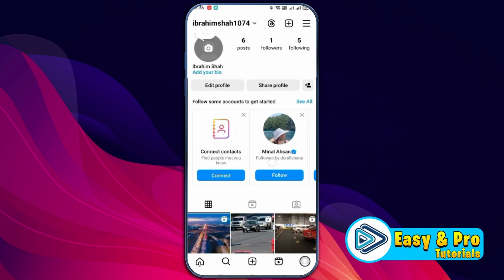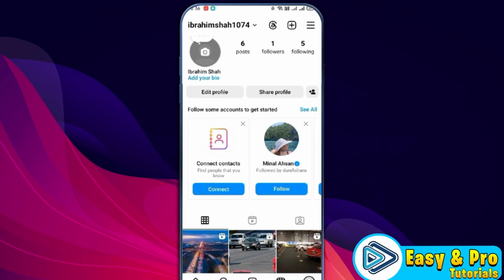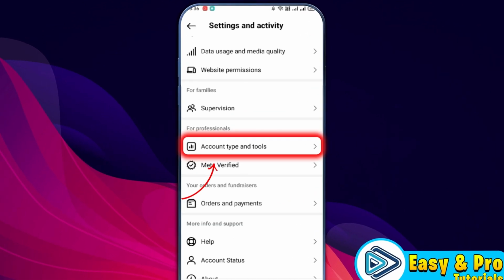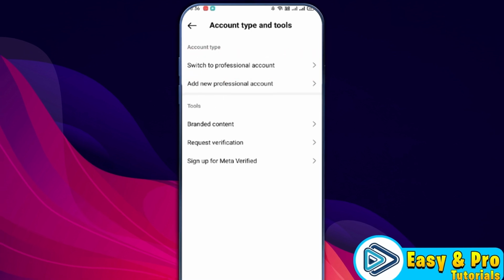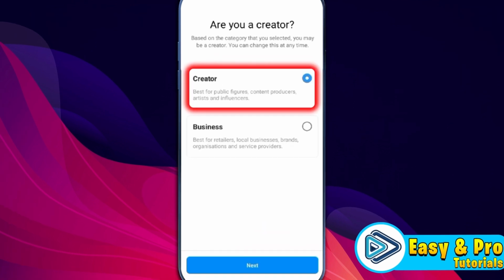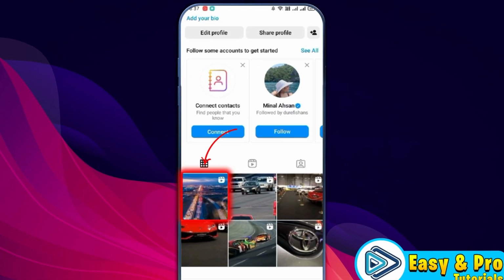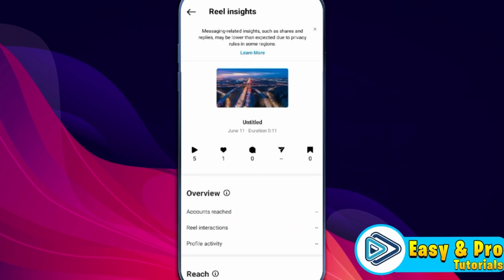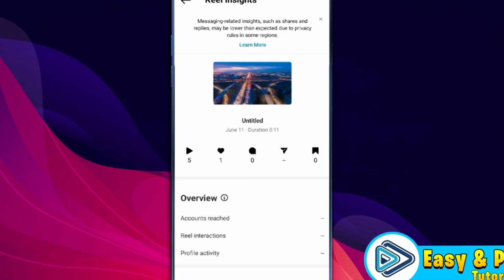How To See Who Shared Your Instagram Reel (2025 Updated way)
In this Tutorial you'll learn How To See Who Shared Your Instagram Reel in 2025.

📱🔍 Title: How To See Who Shared Your Instagram Reel

📌 Video Description:

Curious about who shared your Instagram Reel? This tutorial will guide you through the steps to find out.

We'll cover:

Accessing your Instagram insights.
Navigating to the specific Reel you want to check.
Viewing the shares and interactions.

👥🔎 Discover Who Shared Your Content!
Watch the video to learn how to see who shared your Instagram Reel and gain insights into your audience engagement.

By The End Of This Tutorial, You'll Have a Fully Known By How To See Who Shared Your Instagram Reel